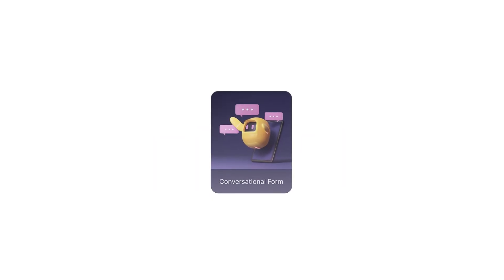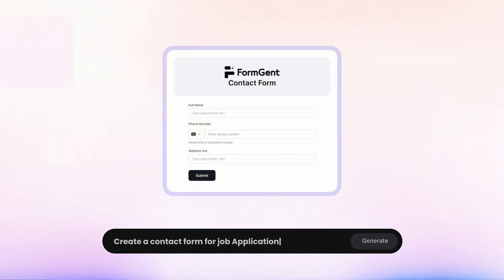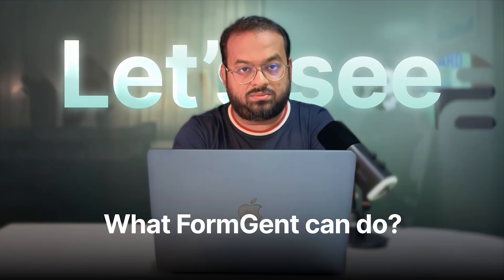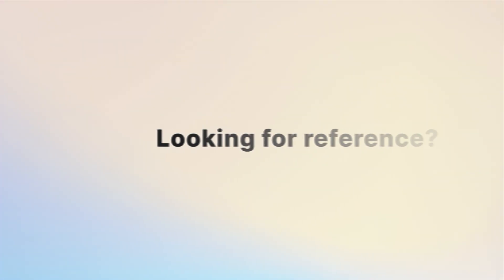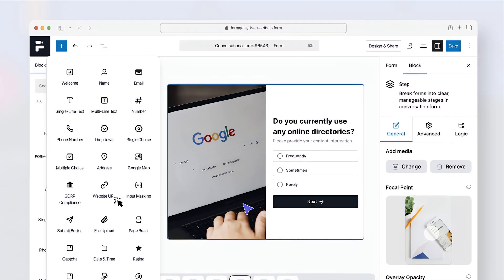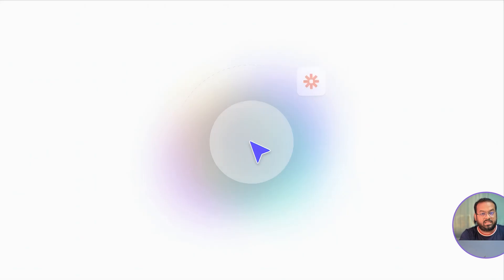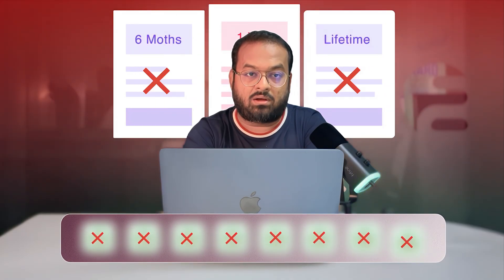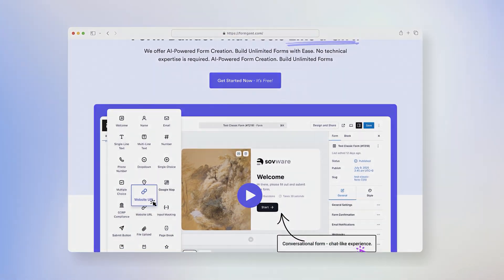The Best FREE WordPress Form Plugin | FormGent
🚀 Meet FormGent – The Smartest FREE WordPress Form Builder

Forms today aren’t just about collecting data — they’re about automating actions, engaging visitors, and boosting conversions. FormGent gives you all that… without the premium price tag.

In this video, we show you why FormGent is the ultimate WordPress form plugin, designed to feel like part of WordPress itself — no steep learning curve, just powerful results.

✨ What you’ll discover in this video:
✅ Build highly functional, beautiful forms in minutes
✅ Create AI-powered conversational forms for higher engagement
✅ Access built-in templates or customise with our drag & drop builder
✅ Use advanced fields, conditional logic, and personalised experiences
✅ Integrate with Zapier, Zoho, Google Sheets, MailChimp, and more
✅ Automate lead generation, booking, surveys, and payments
✅ All features available in the FREE plan — no credit card needed!

💡 Why pay for premium plugins when FormGent’s free version gives you more?